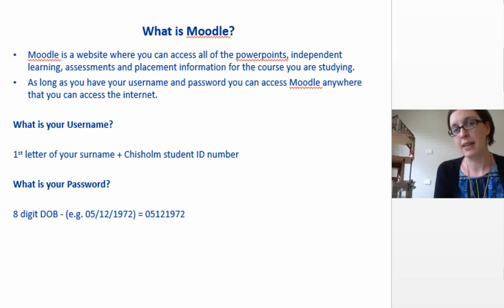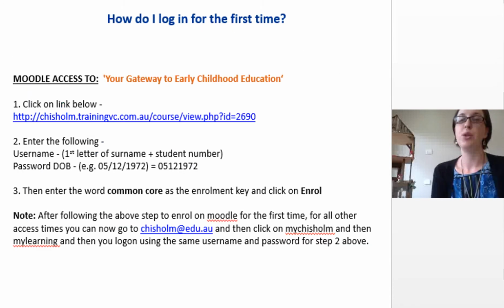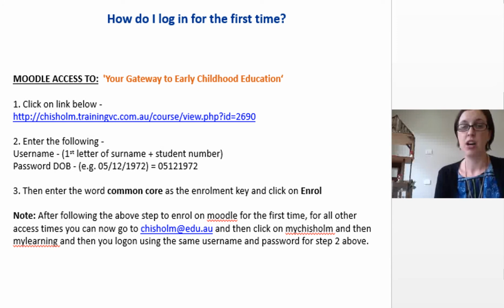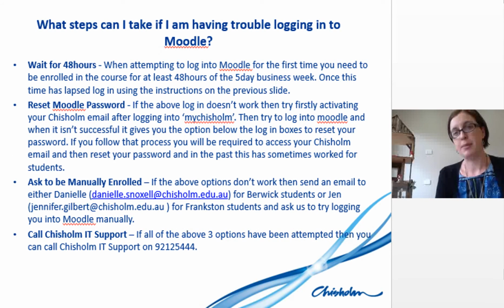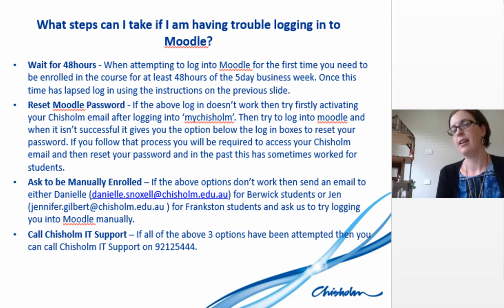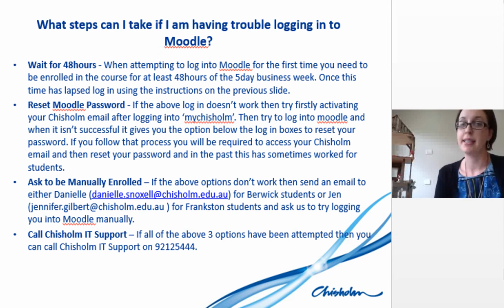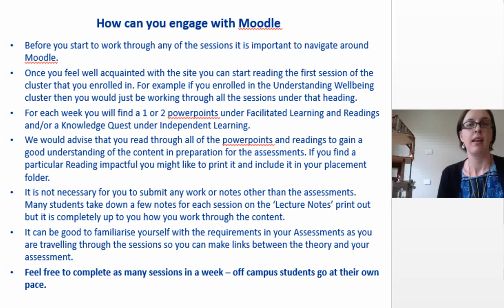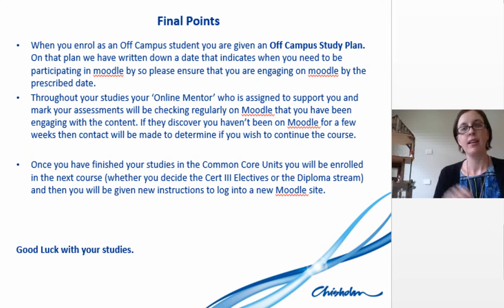Off Campus Moodle Gateway Information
This clip, narrated by Jen Gilbert provides off campus Chisholm Diploma of Early Childhood Education students with information about their learning platform.